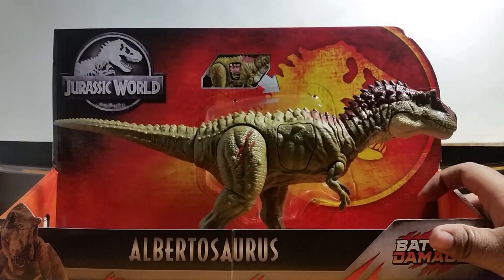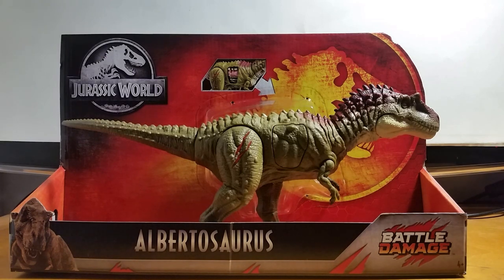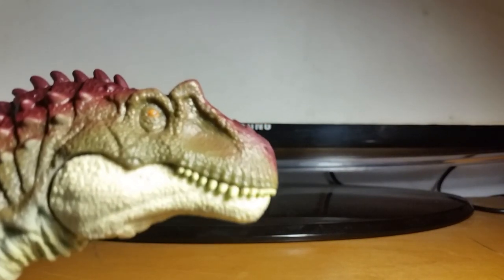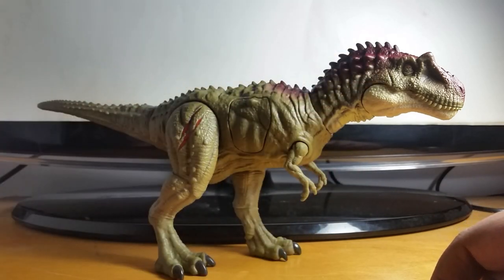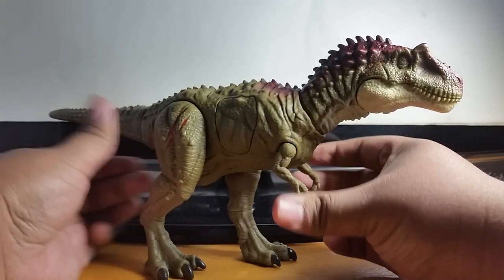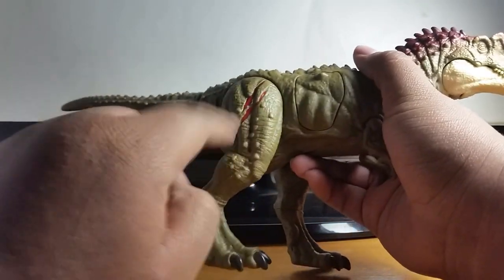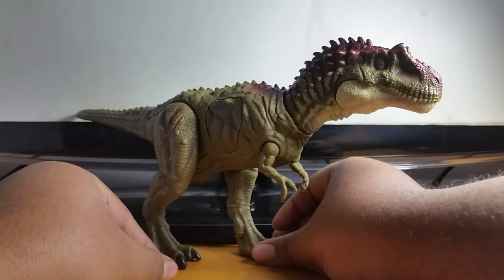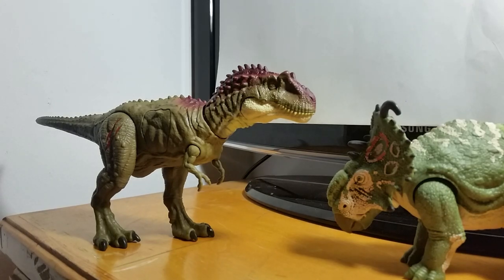Mattel's Jurassic World Battle Damage: Albertosaurus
The first one problem many meddle range BD figures, the Albertosaurus is a Trumendus figure, with excellent sculpt! And a must have for may out there, looking for a new tyrant lizard in their collection!